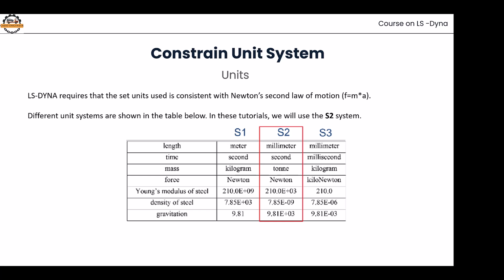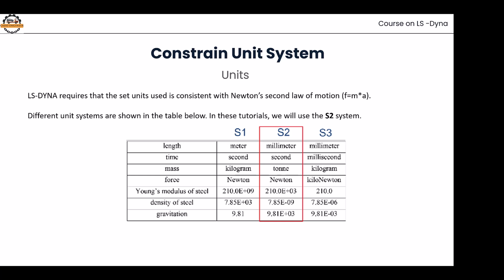Constrain Unit System in LS Dyna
LS-DYNA requires that the set units used is consistent with Newton’s second law of motion (f=m*a).

Different unit systems are shown in the table below. In these tutorials, we will use the S2 system.